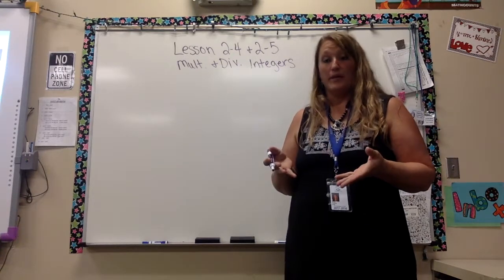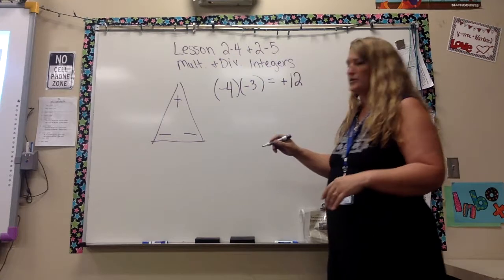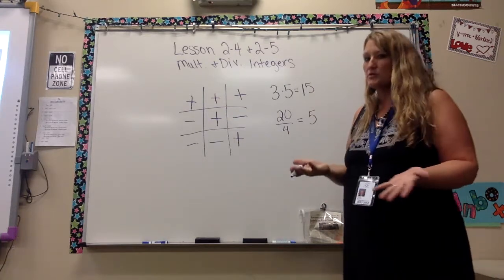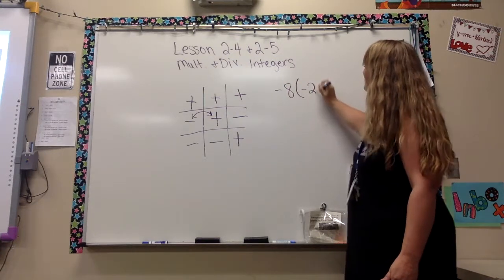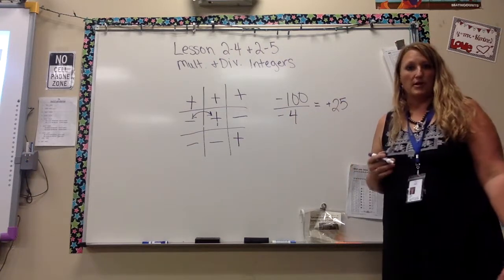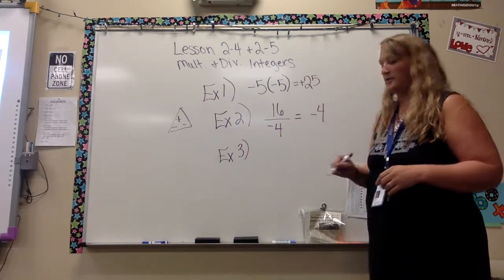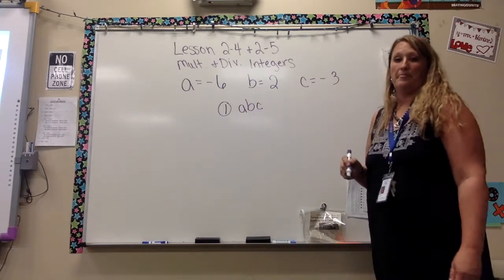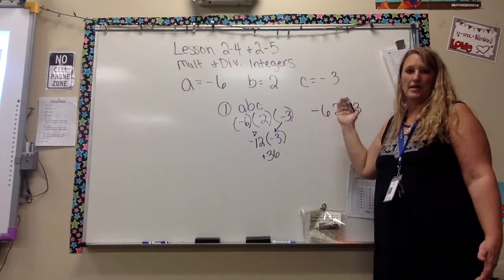PreAlg Unit 1 Lesson 2 4 and 2 5 Video